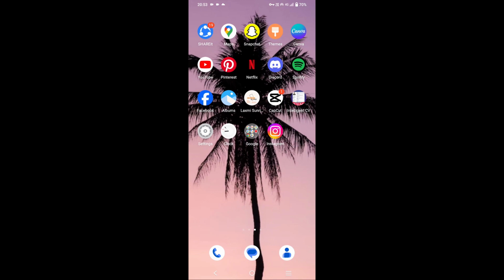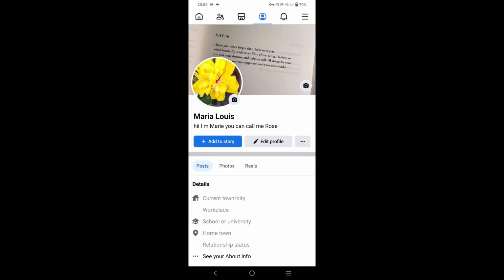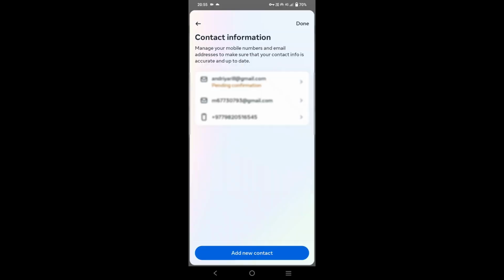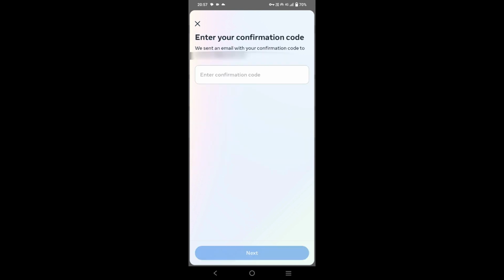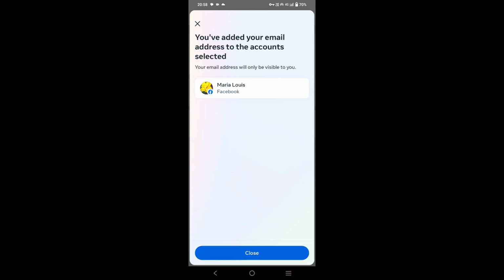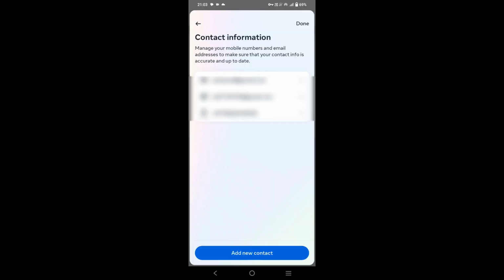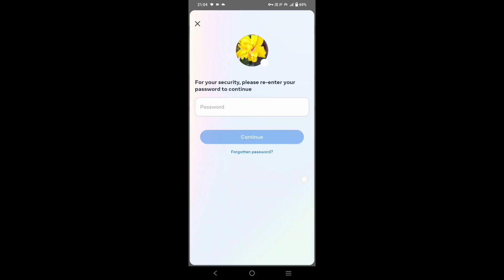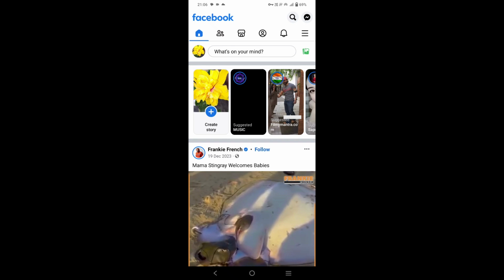How to Change Facebook Login Phone Number To Email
Switch Your Facebook Login to Email with AppHacks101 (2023 Edition)!

Tired of entering endless phone numbers just to log in to Facebook? Craving the convenience of email for social media access? Fear not, fellow Face bookers! This AppHacks101 guide unveils the secrets of migrating your Facebook login from phone to email, granting you effortless entry to your digital community with a simple click. Ditch the frustration and prepare to embrace the seamless login life!